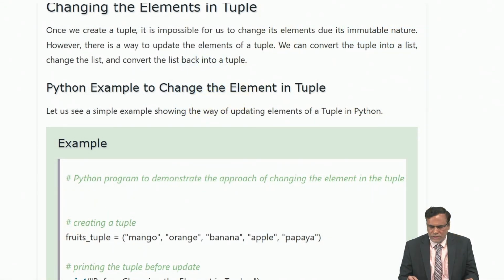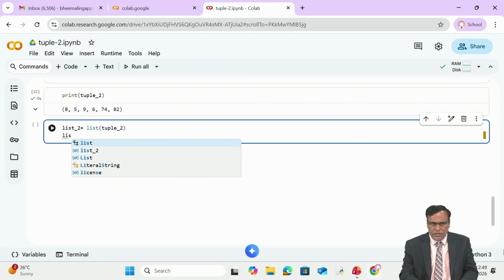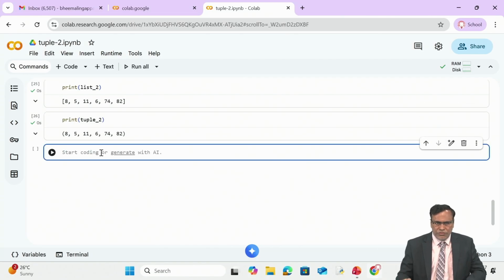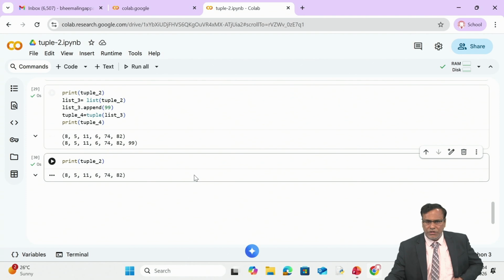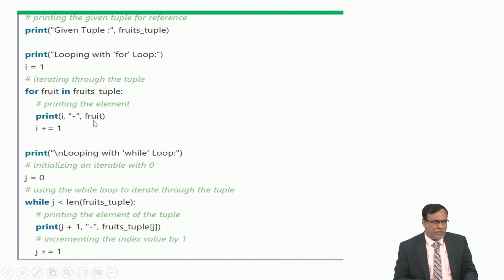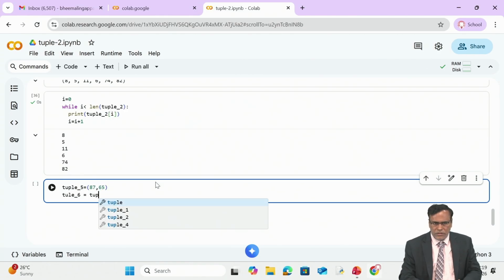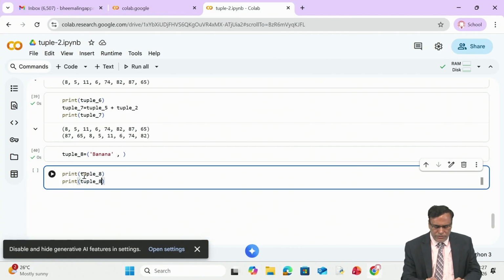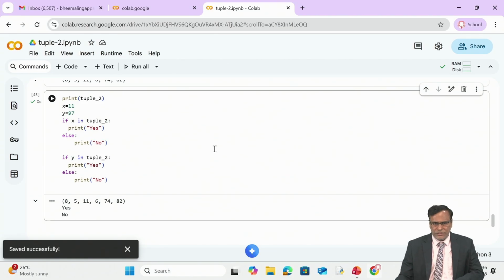Tuple in Python _Continuation by Dr. K Bheemalingappa